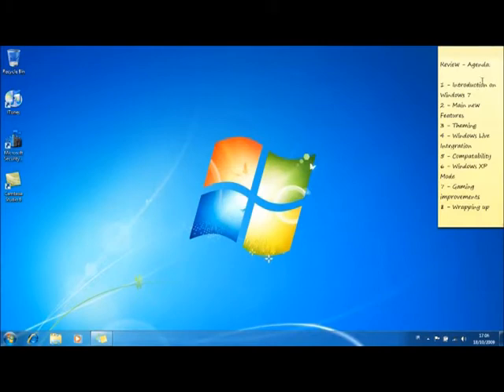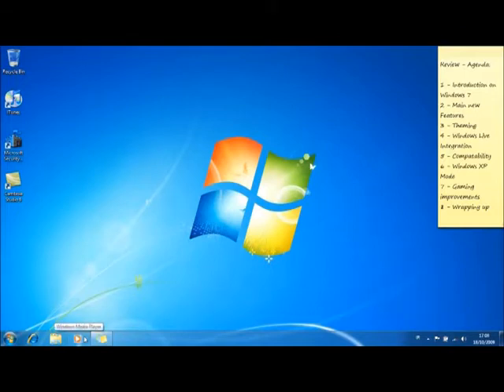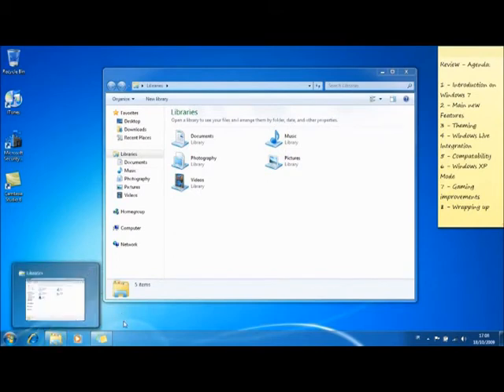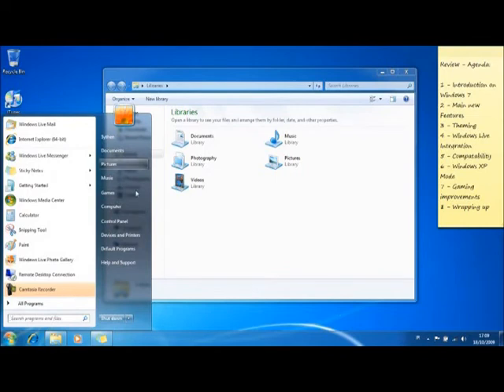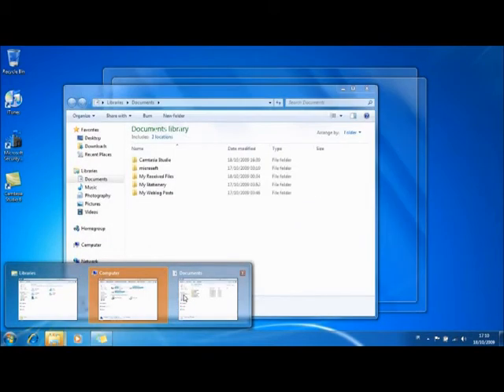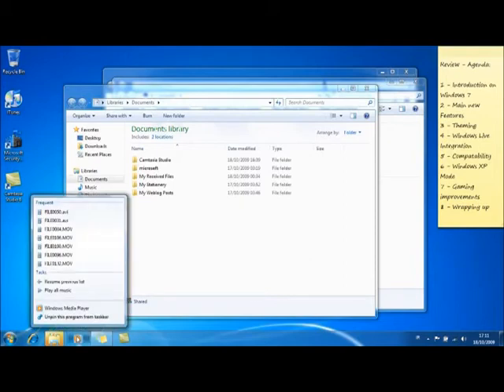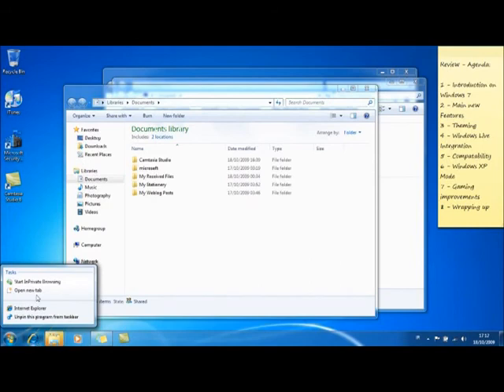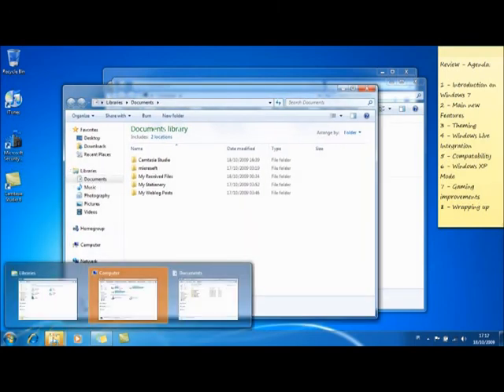TECH TALK_EP2_PT1.mpg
Tech Talk With Your Host Daren Ali